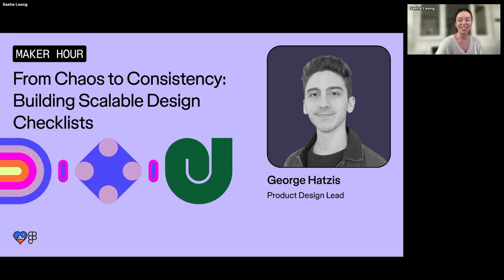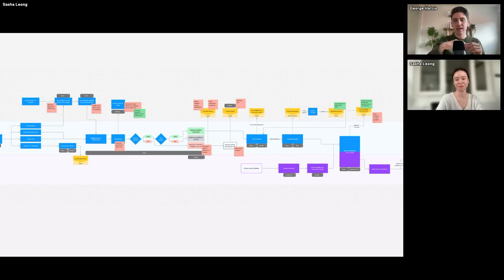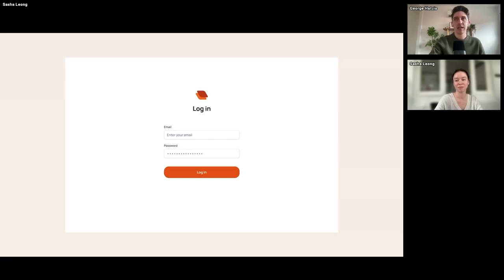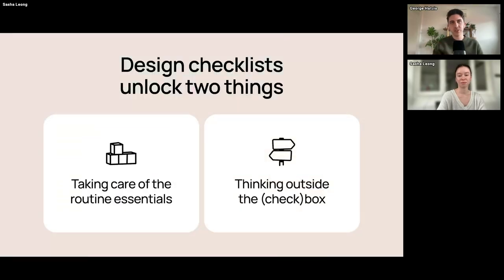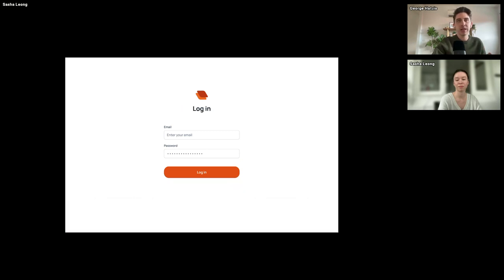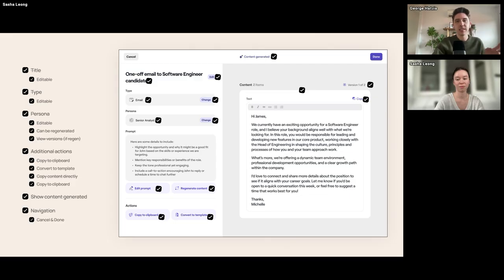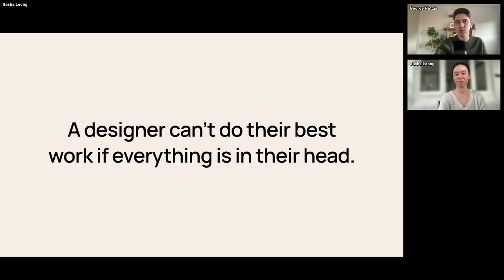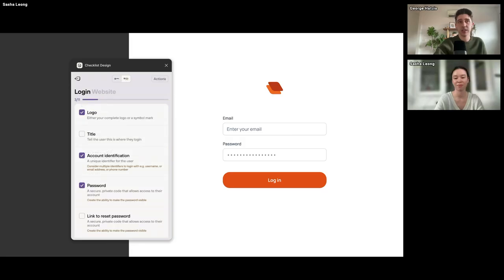MAKER HOUR: From Chaos to Consistency, Building Scalable Design Checklists.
This week our Friends of Figma Sydney community and beyond (hello our friends from all round Australia 👋) joined us for our first ever virtual 𝗠𝗮𝗸𝗲𝗿 𝗛𝗼𝘂𝗿. Together with George Hatzis we went from chaos to consistency, delving into how we can incorporate design checklists into our work ✅

George showed us how building scalable checklists allows you to begin to think outside the (check) box. Unlocking new creativity and opportunities in your designs. Through a super engaging Q&A we also got some great insights on how George built Checklist Design from a side project into a fully fledged Figma plugin. 🎨

Thank you to our community for taking time out of your day and meetings, we still felt your energy and curiosity even for a virtual meetup ✨ We also had a new face hosting this week, thank you to our community volunteer Sasha Leong for helping to run our first virtual Maker Hour.